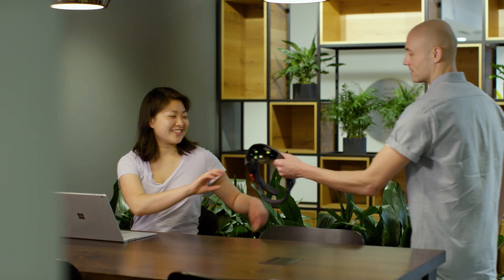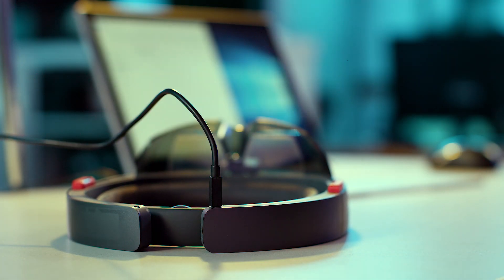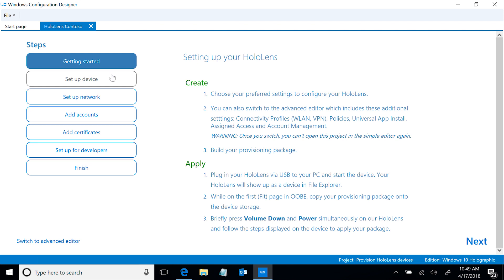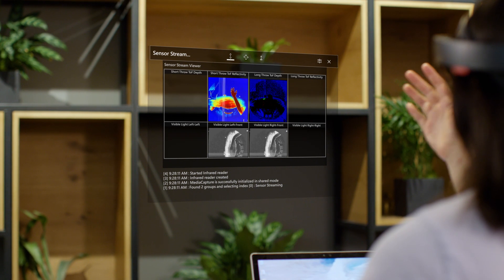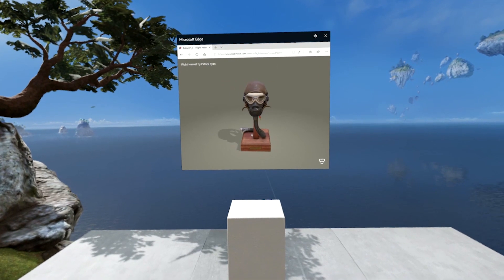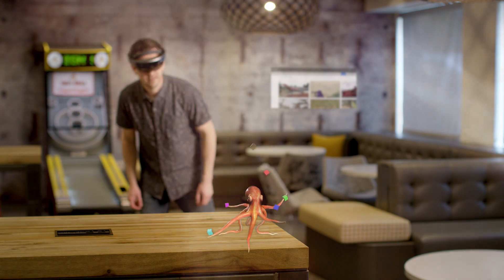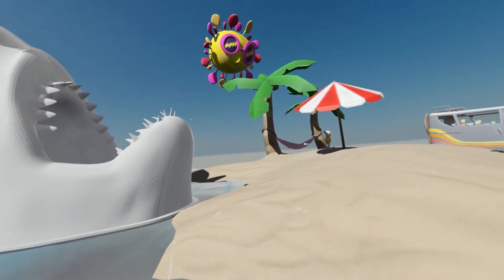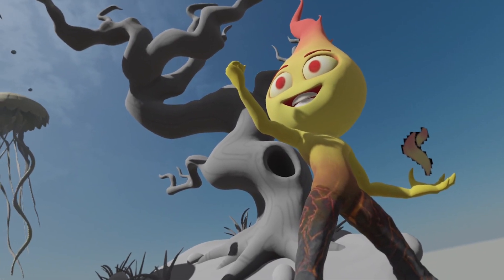Windows Mixed Reality: April 2018 Update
The Windows 10 April 2018 Update includes new features for developers who are building mixed reality apps for HoloLens and immersive headsets.